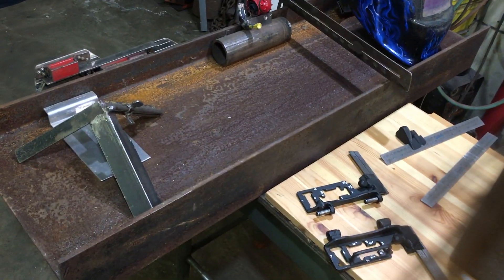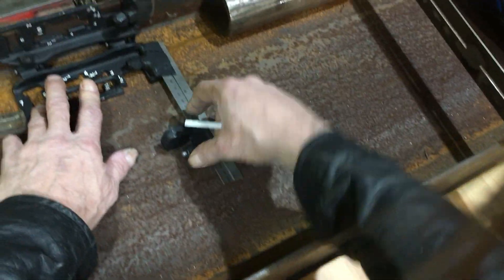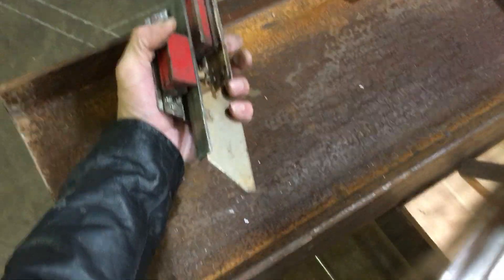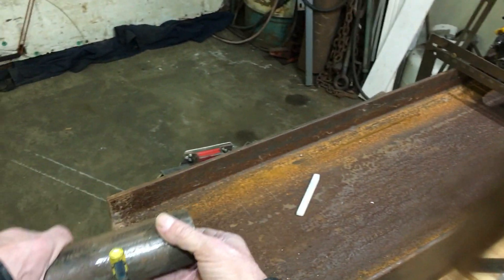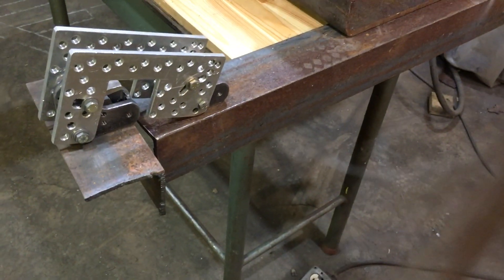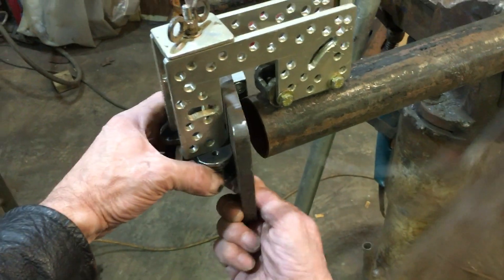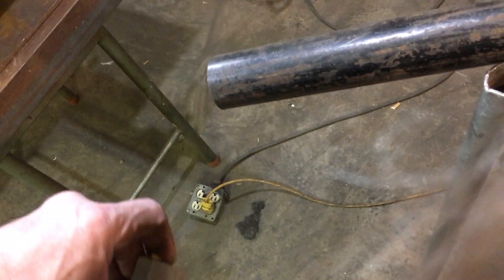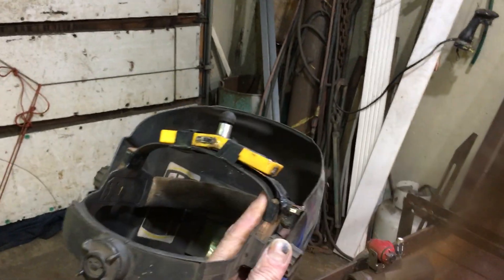Metal fabrication tools I have created.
Welding and fitting tools for metal fabrication.